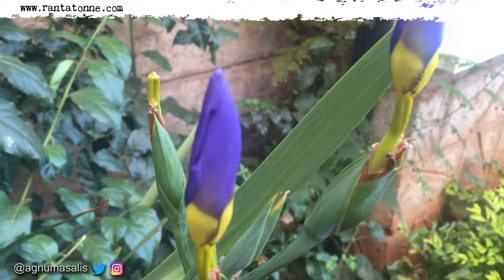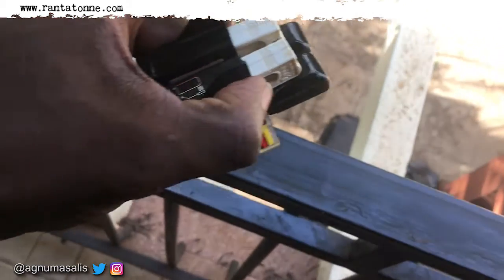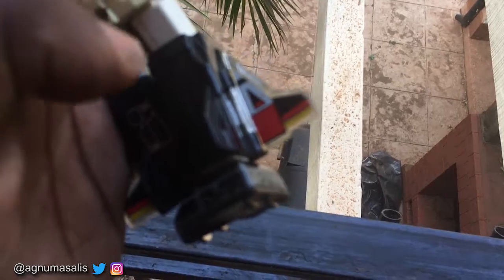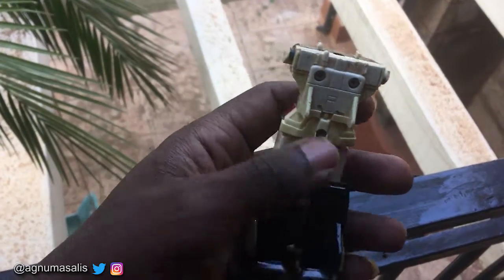Humans are Natural | Creations Most Creative Creature